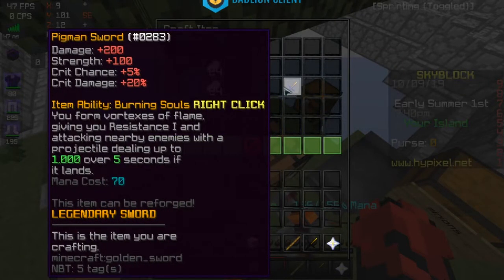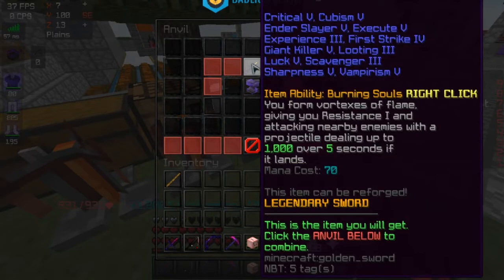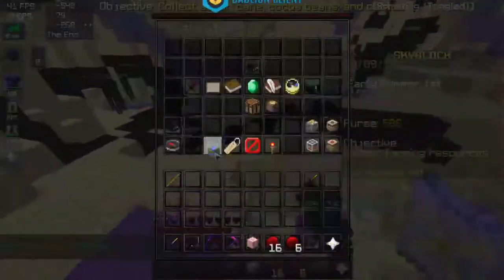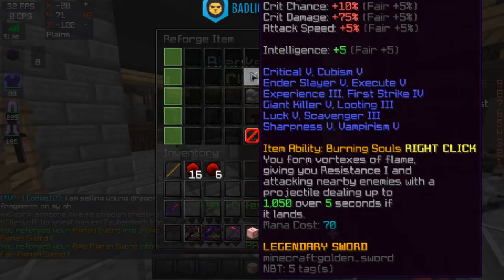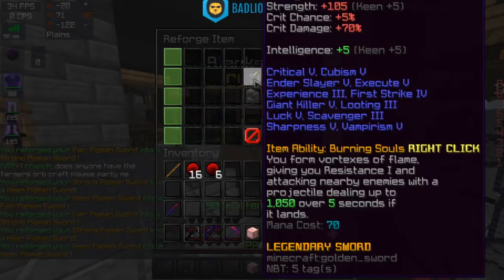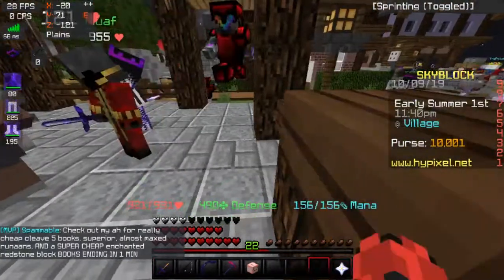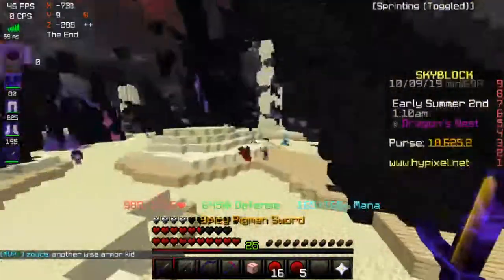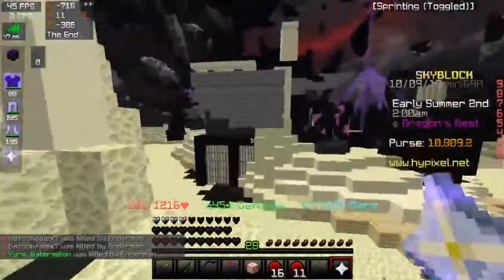GETTING THE PIGMAN SWORD IN HYPIXEL SKYBLOCK + TESTING IT!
I've been playing skyblock for awhile now and I figured I would do another video on it. I might do more sg on the weekend so look out for that I will post a thing before that so you guys know when it will be up.